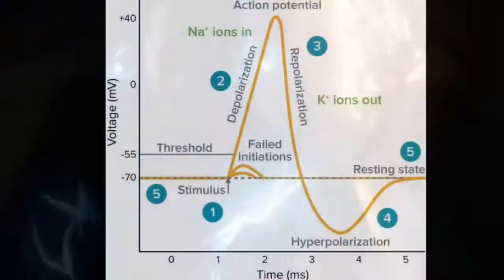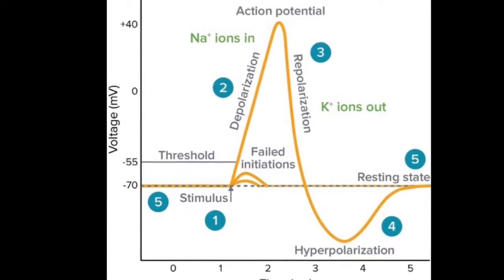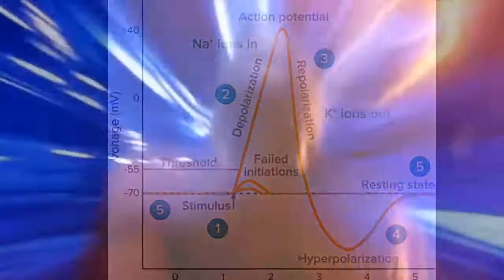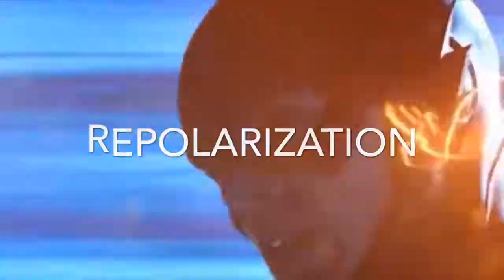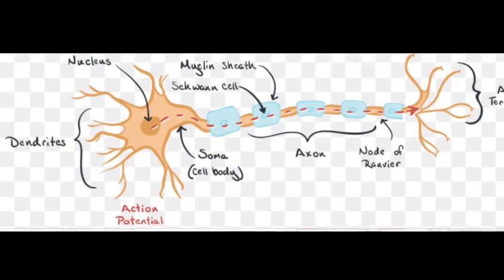HL Biology Action Potential